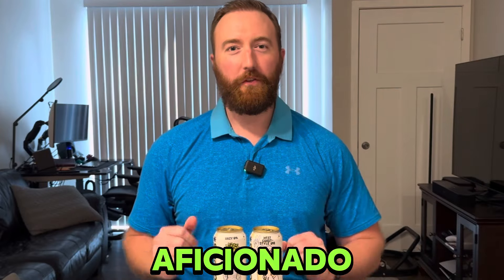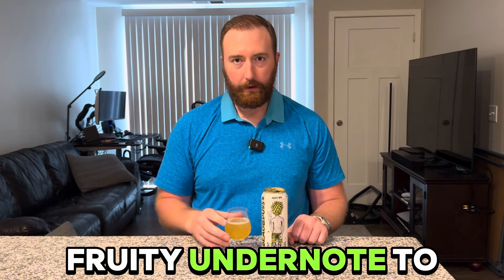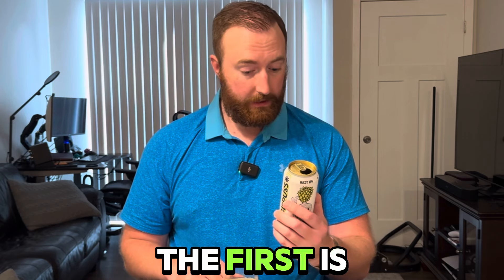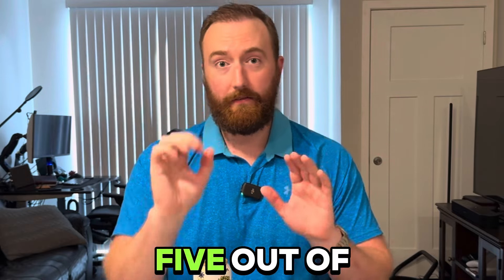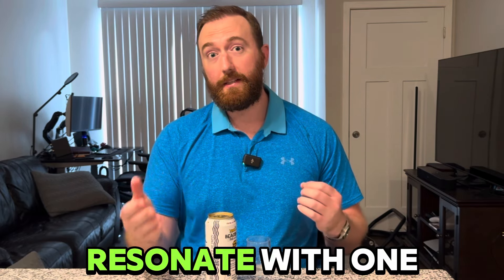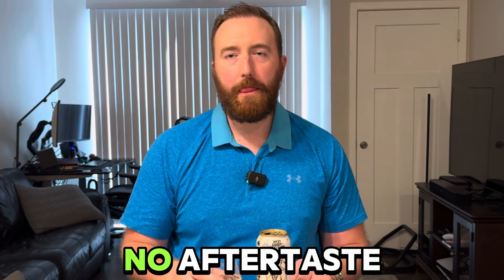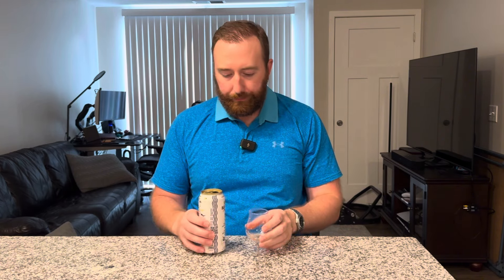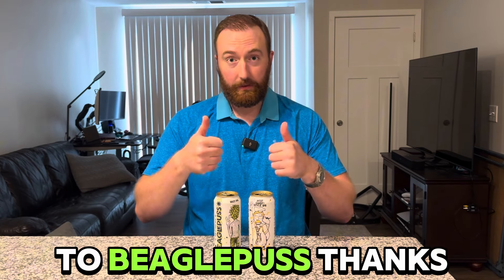Beaglepuss Non Alcoholic IPA Review: Strange Hoppenings & Inverse West Coast IPA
In this taste test, we review two Non Alcoholic IPAs from Beaglepuss Brewing. First is the Strange Hoppenings Hazy IPA, which has big hoppy flavors that rival traditional IPAs. Next, we try the Inverse West Coast IPA, which is packed with bold flavors and a perfect balance of hops. If you're exploring the world of Non Alcoholic craft beers, this video will look at some unique and tasty options from Beaglepuss!

**BEAGLEPUSS BEER RATINGS**
✅ Strange Hoppenings Hazy IPA: 5 outta 5 (Would buy up the stock)
✅ Inverse West Coast IPA: 4 outta 5 (Would drive 2 towns over to get it)

☑️ Timestamps
00:00 Intro
00:12 Strange Hoppenings Hazy IPA
03:45 Inverse West Coast IPA
07:09 Wrap-Up

This video is about Beaglepuss Non Alcoholic IPA Review: Strange Hoppenings & Inverse West Coast IPA. But It also covers the following topics:

Inverse West Coast IPA
Best Non Alcoholic IPAs
Non Alcoholic Craft Beer